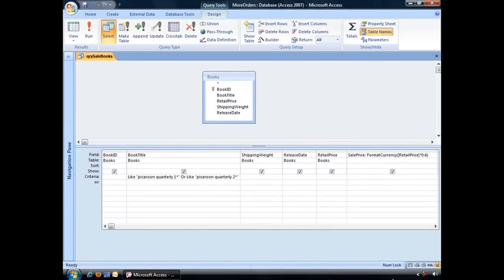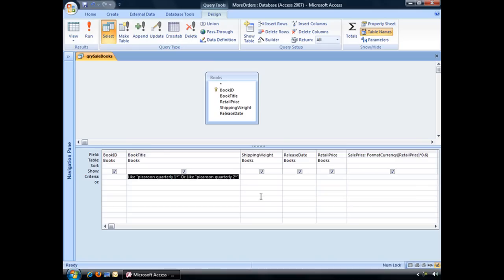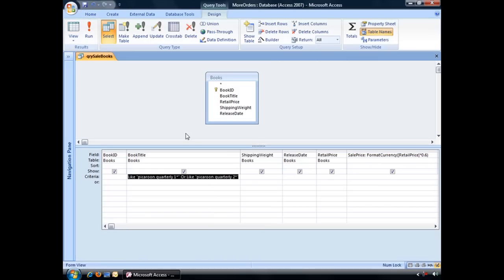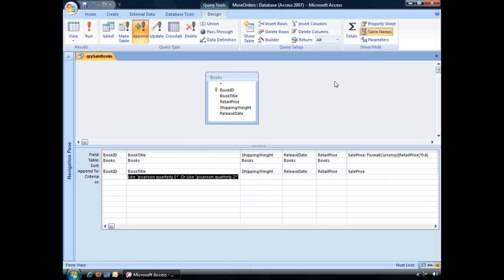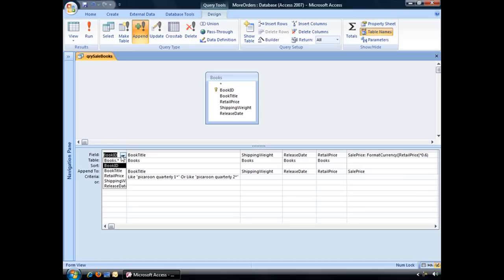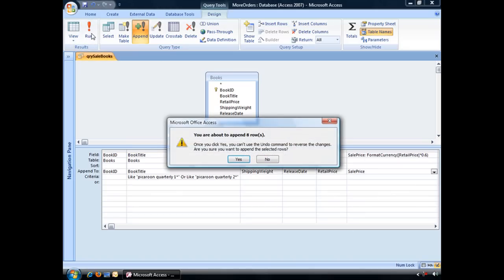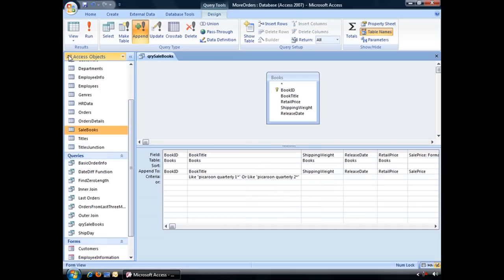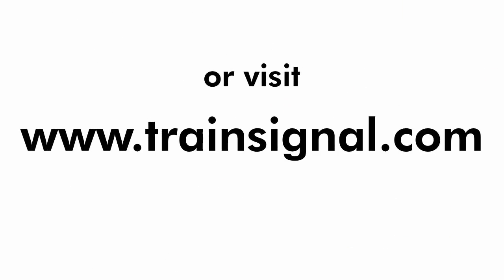Creating an Append Query in Microsoft Access